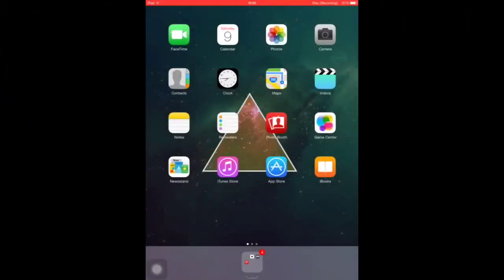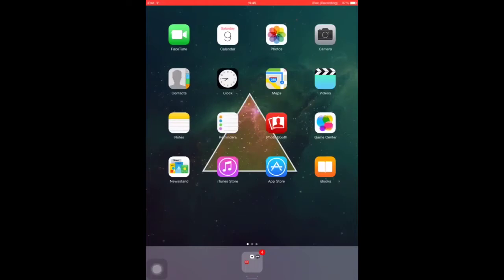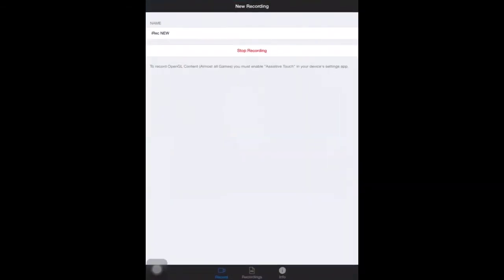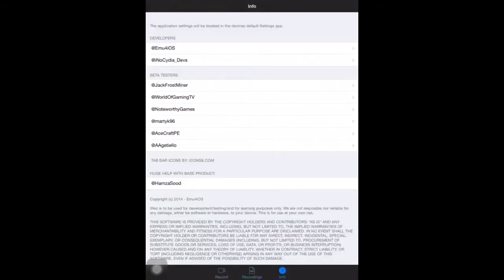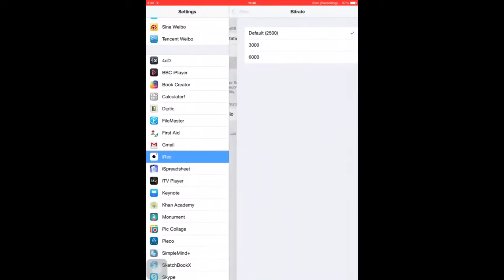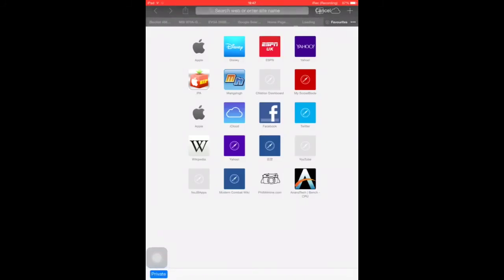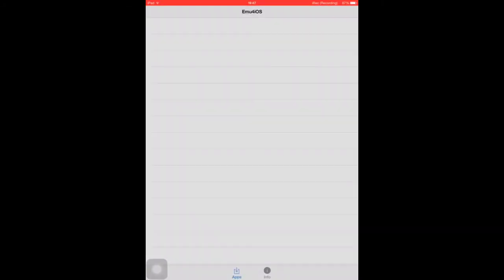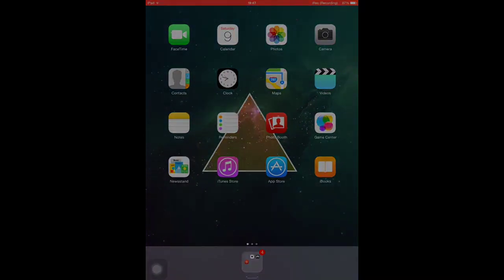iOS 7.1.1 - How to record your screen without jailbreak for FREE!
- S0M3 C00L STUFF BR0.

-- How to record your iOS 7.1.1+ Screen without Jailbreak for FREEEEEEEEEEEEEEEEEEEEEEEEEEEEEEEEE!

--- Sorry the quality ain't great, I only changed the quality (Bitrate) to 6000 in the recording itself so I don't think the change affected the quality, so now you know what the 2500 default Bitrate is like even though I uploaded and rendered ect. in 720p... :P

bunch!